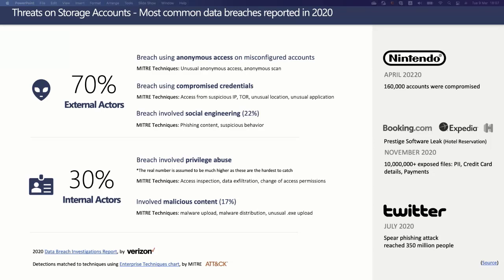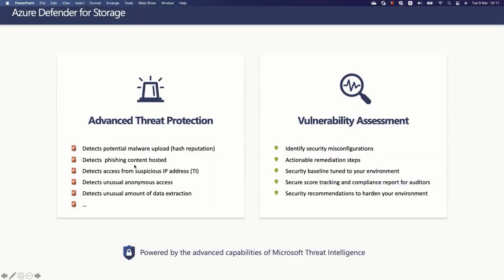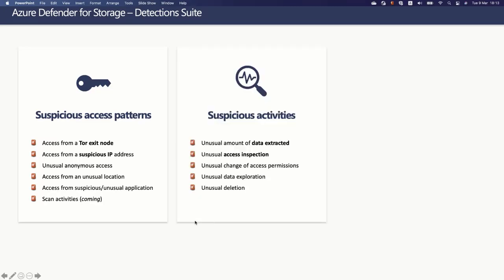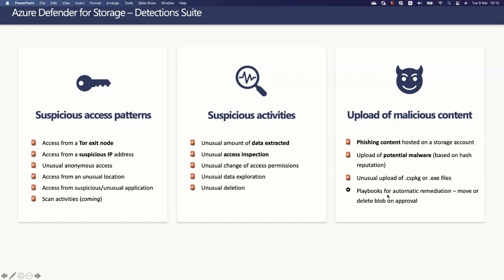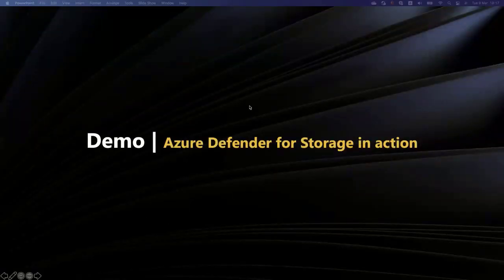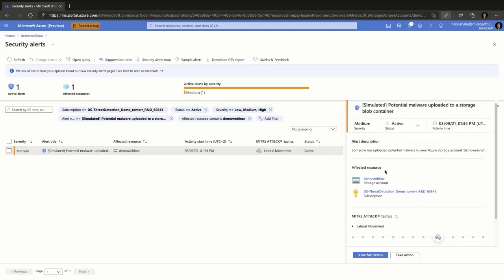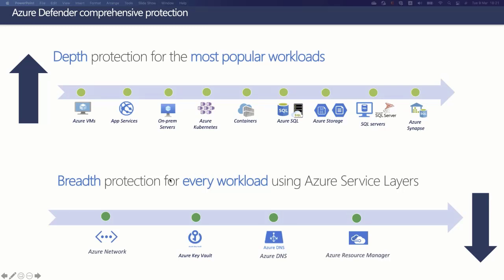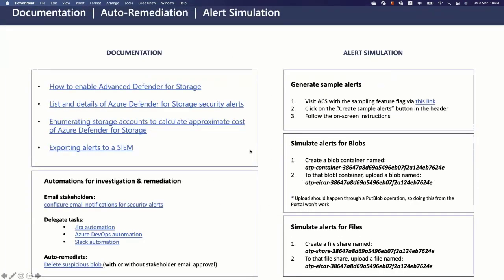Azure Security Center webinar: Azure Defender for Storage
With the COVID-19 crisis and the reality of hybrid work, more people and devices are now accessing sensitive corporate data across home networks. This raises the risk of cyberattacks and emphasizes the importance of proper data protection. One of the resources most targeted by attackers is cloud data storage, which can hold critical business data and sensitive information. In this webinar we will introduce Azure Defender for Storage, dive into the offering, and show how it can be easily configured to help protect data in your Azure storage accounts.